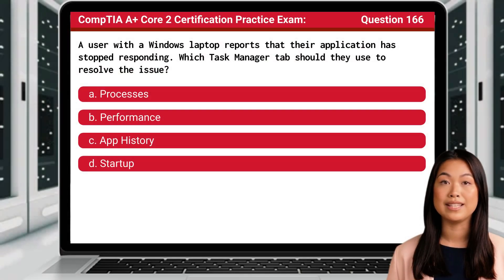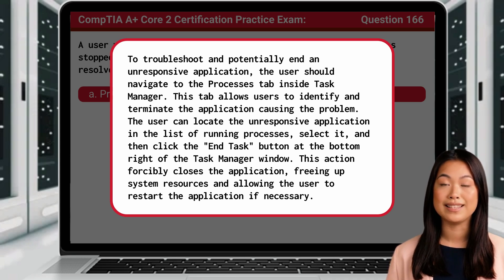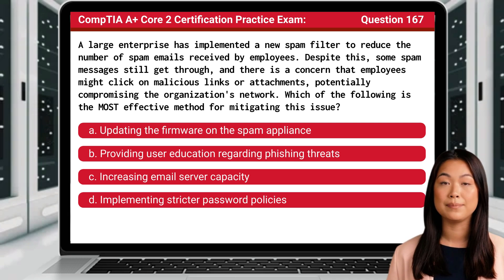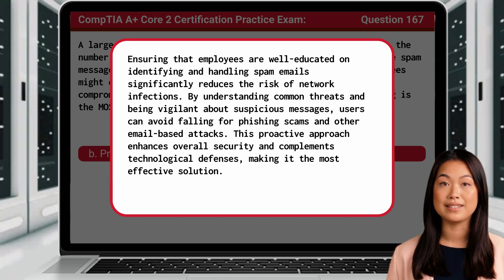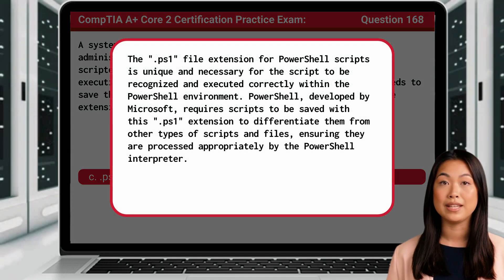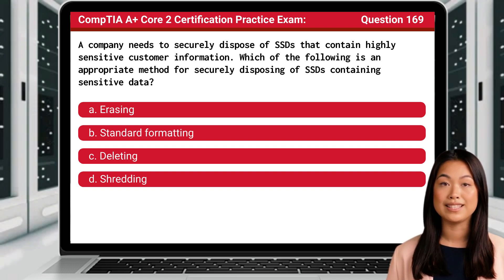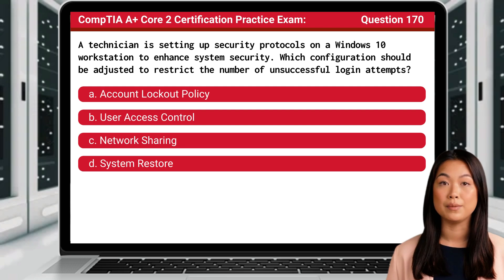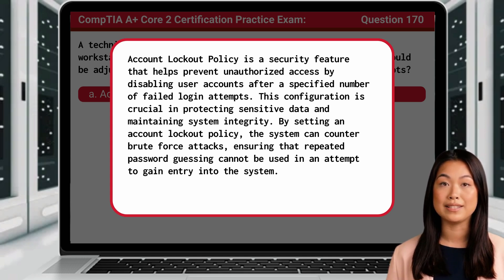CompTIA A+ Core 2 (220-1102) | Practice Exam | Questions 166-170